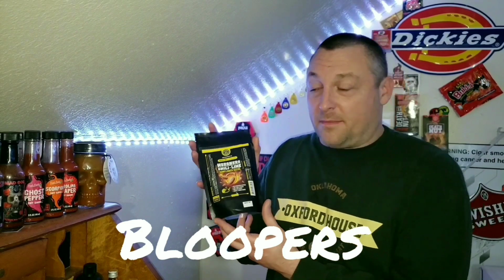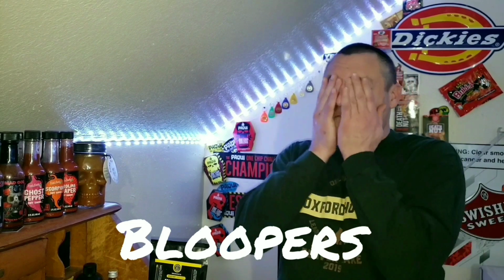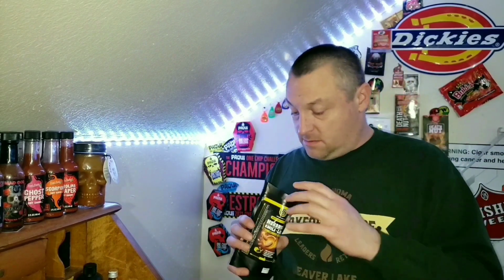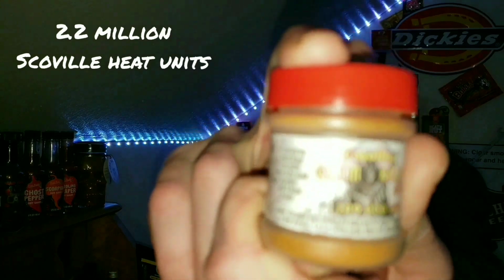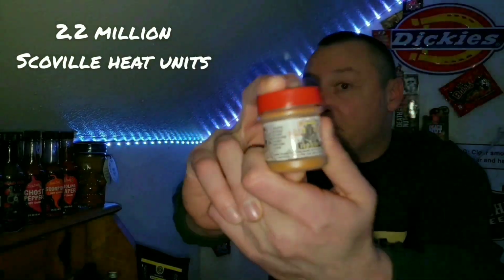habanero chili lime sunflower seeds review